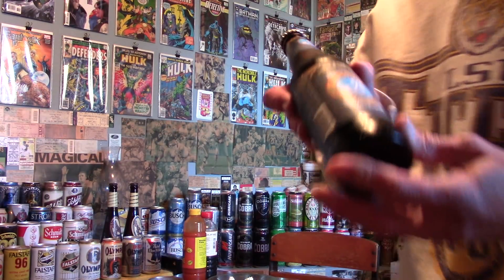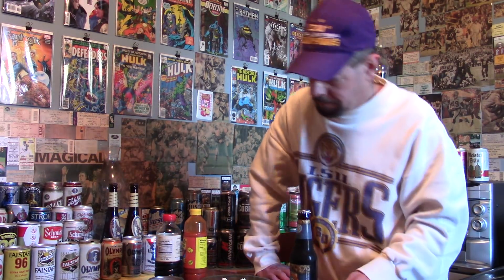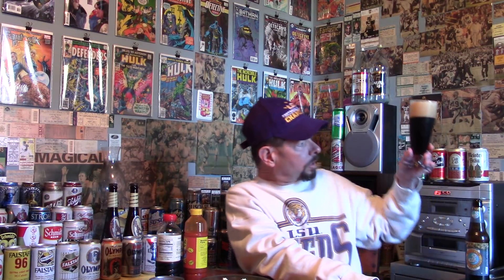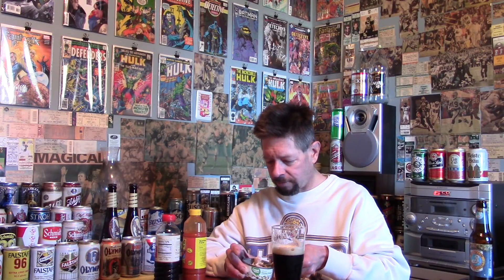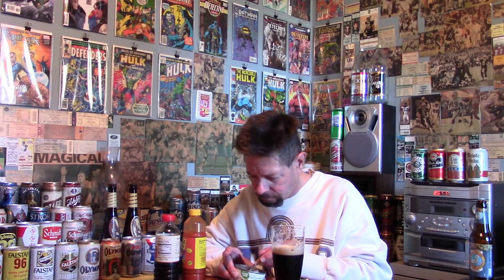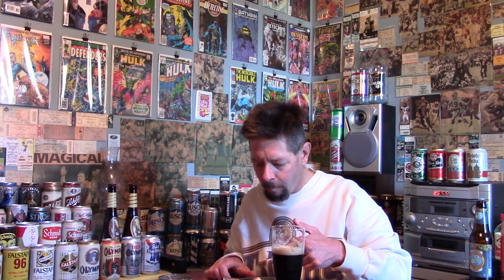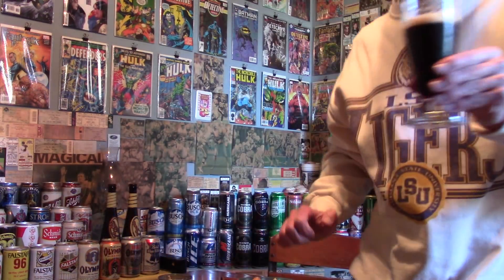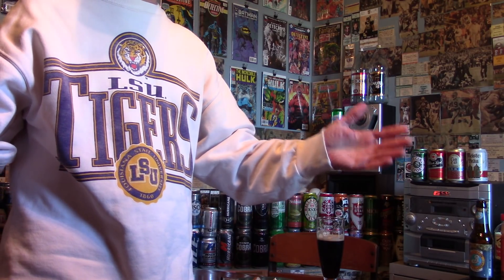Louisiana Beer Reviews: Brooklyn Winter Ale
5.6% alcohol. Introduced in 2017. Brewed in New York. Sold November to January.

"Brooklyn Winter Lager is our answer to the heavy ales and stouts that emerge in wintertime. Though dark in color with a sturdy presence, our Schwarzbier-inspired lager layers notes of chocolate, roasted barley, and dark bread into a 5.6% ABV frame that finishes surprisingly light and pleasantly dry. Winter means different things depending where you live, but Brooklyn Winter Lager is ready for any chill."